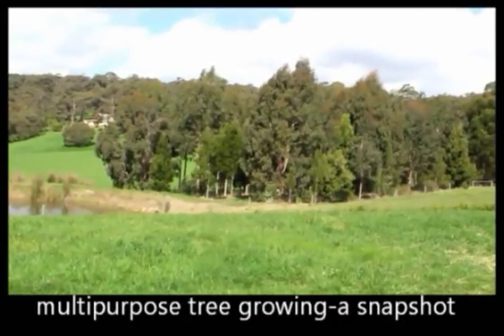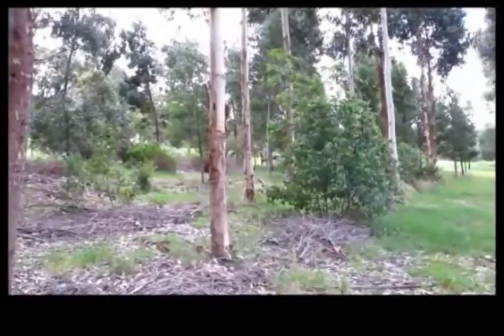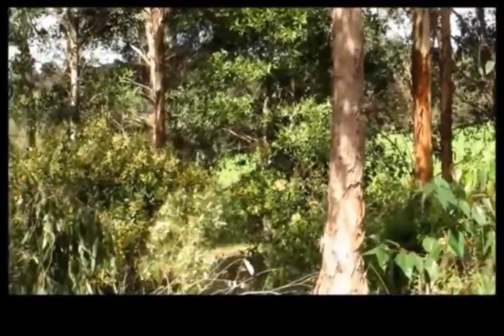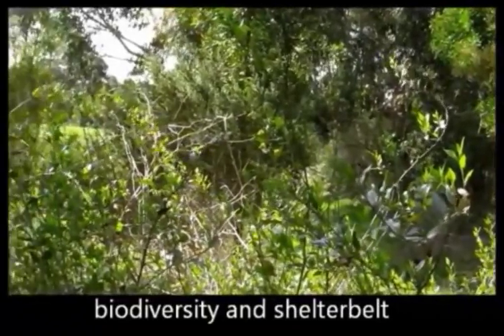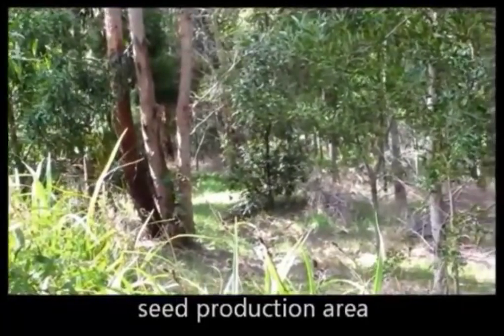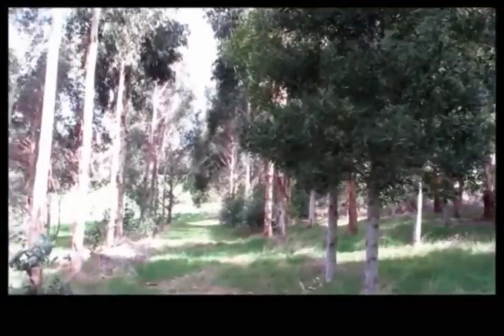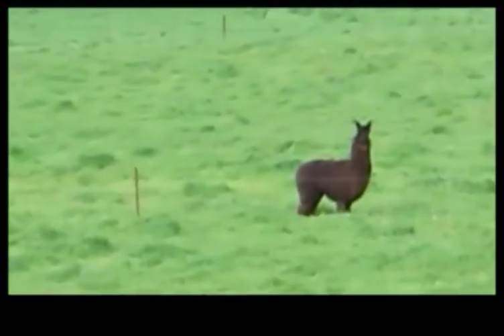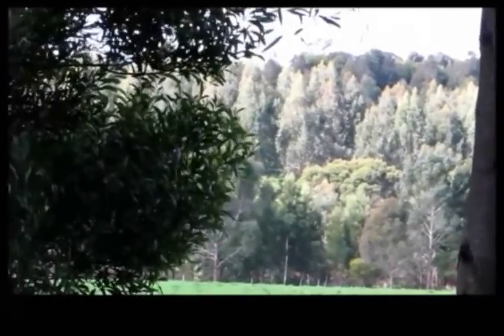Multi Purpose Planting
A practical demonstration of agroforestry- or multipurpose tree planting on farms for biodiversity, shelter, habitat, high value timber and aesthetics.